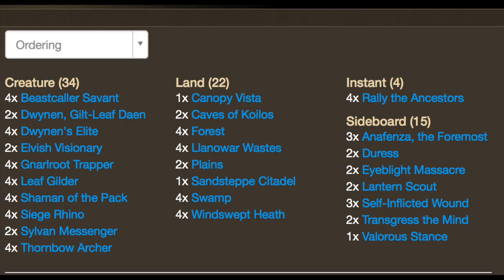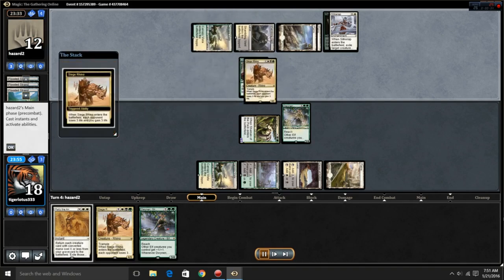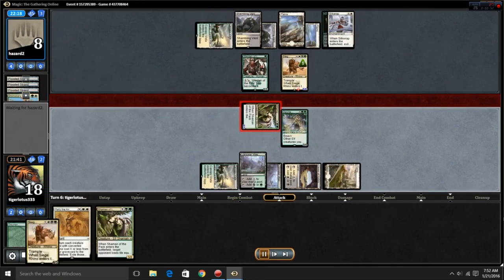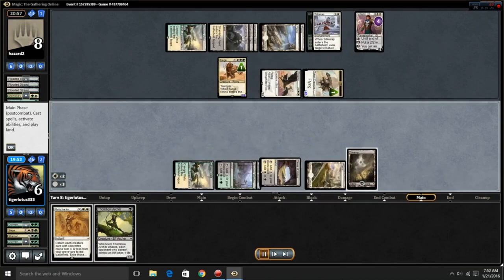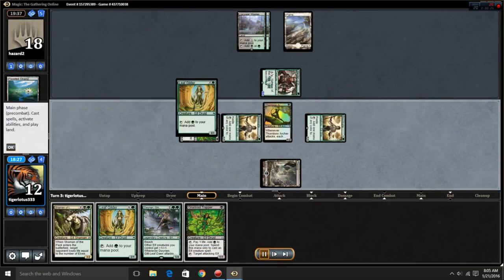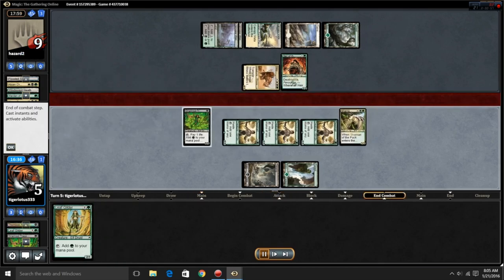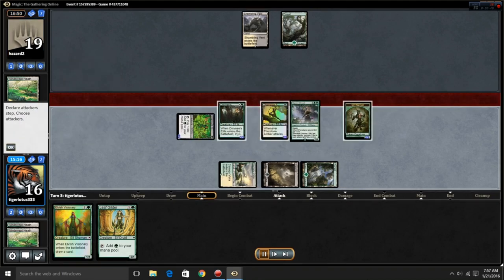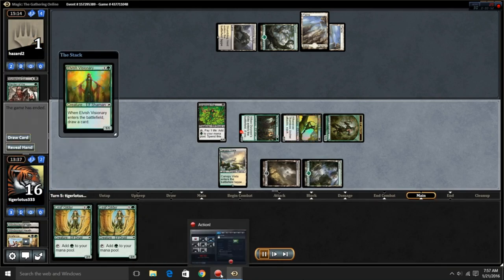$100 Elves Riding Rhinos - Standard Deck Tech